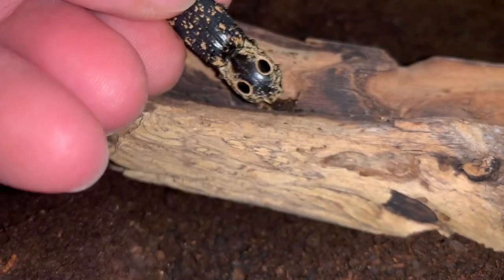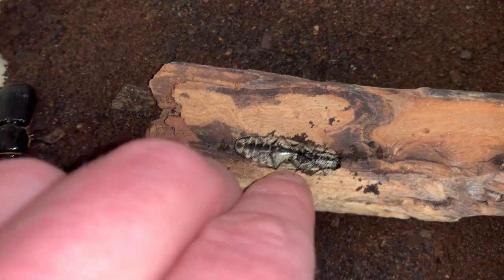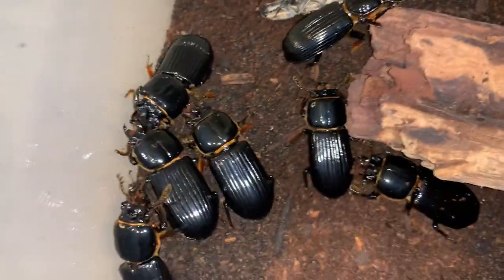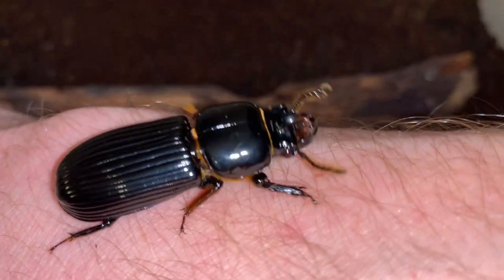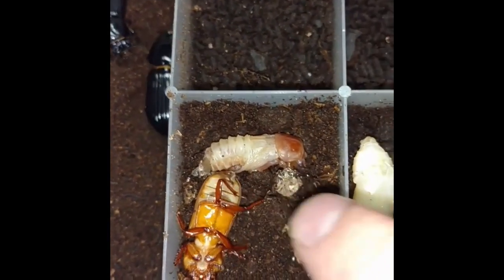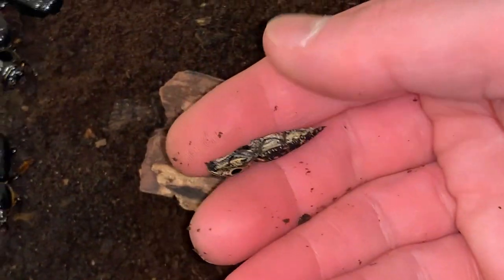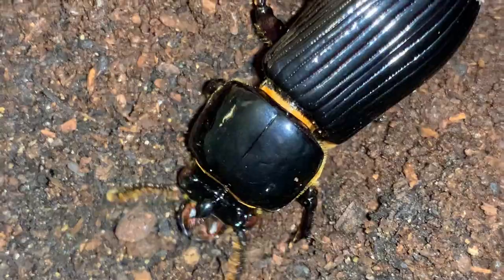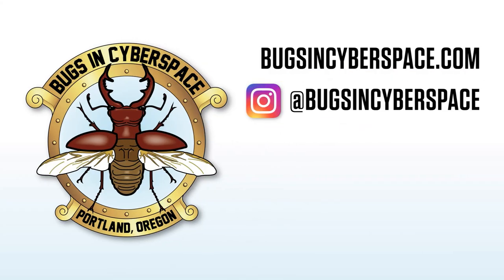Bess Beetles And Click Beetle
Adding two beetles to the Beetle Playlist here for my YouTube Channel. Today we take a peek at a temporary holding tank with an eyed click beetle and some bess beetles. The latter are very popular pet beetles and really one of the best in the hobby for size, ease of care and activity levels. Plus they are fluent in over 6 million forms of communication, or maybe just 17.

Questions? I love questions! That's why I put my website up in 1997.